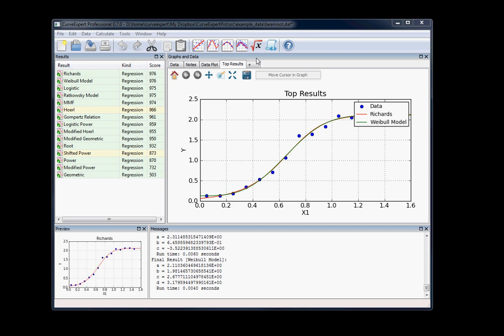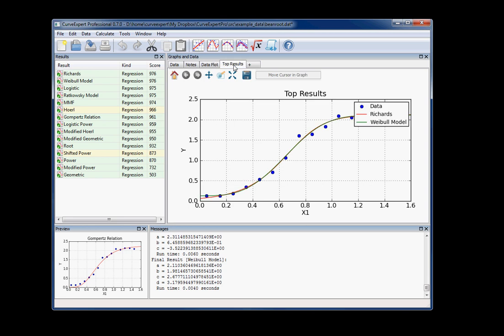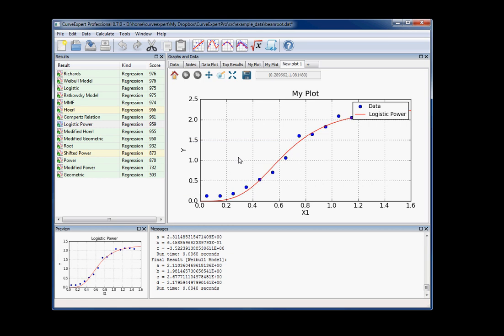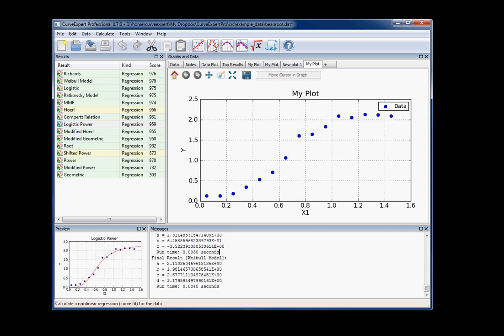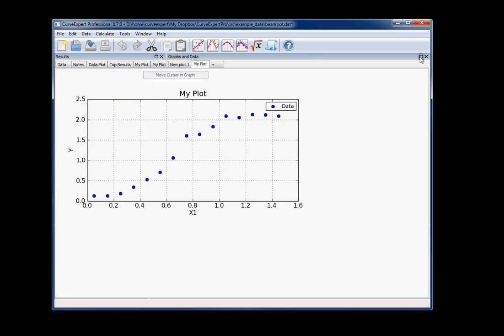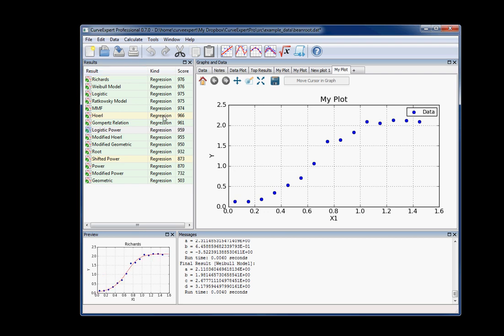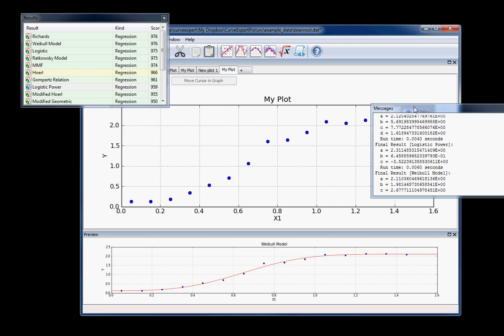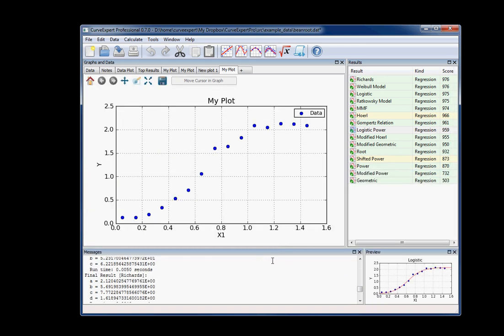CurveExpert Professional User Interface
How to use the CurveExpert Professional user interface.